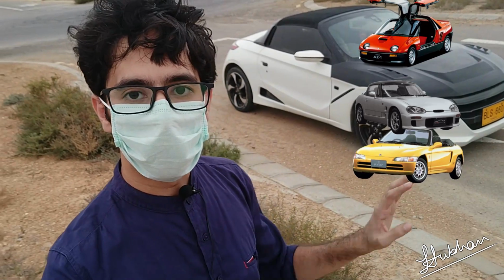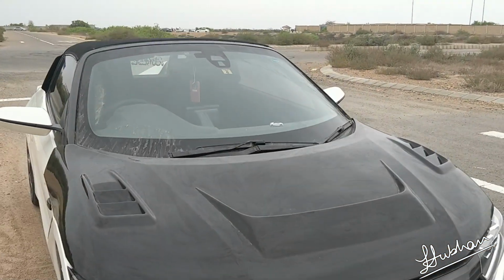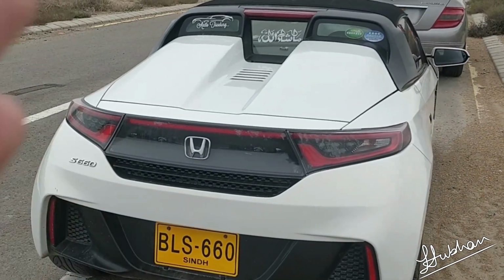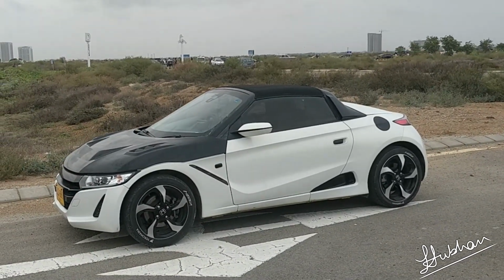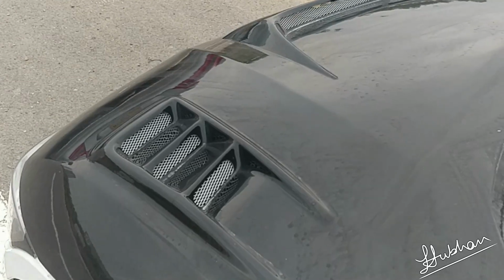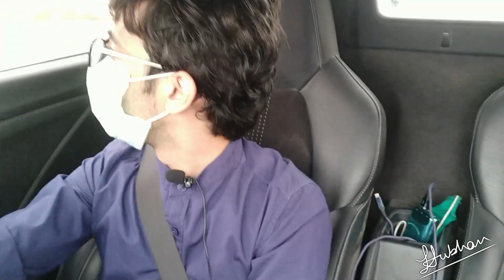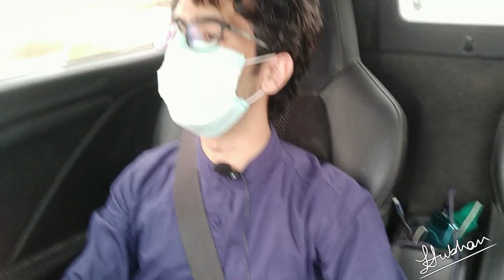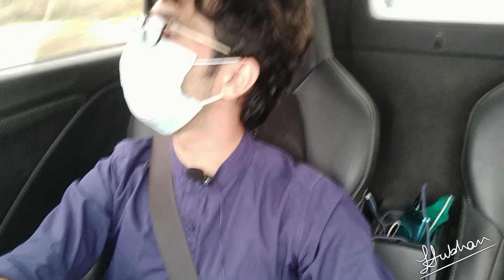Subbi's Drive Series: Honda S660 Review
Hello everyone! Here's my second upload on the car review series, this time I get to drive this cute little Honda S660 Roadster. Massive thanks to Osama from Kei Nation on giving his car for today's review!

And yeah pardon for a bit of a choppy video edit as my program was kinda glitching while I was editing the project. But either way I more than excited to review other cars down the line!